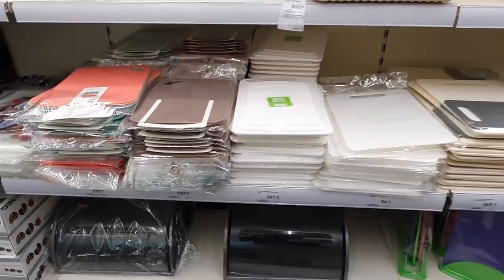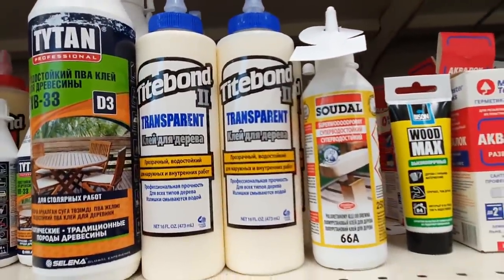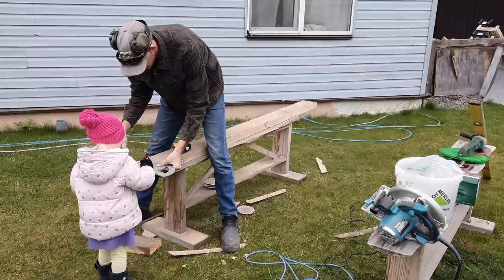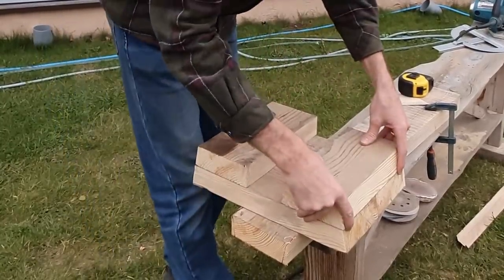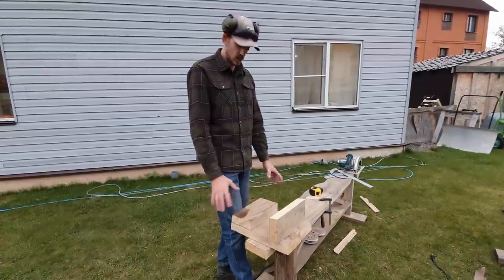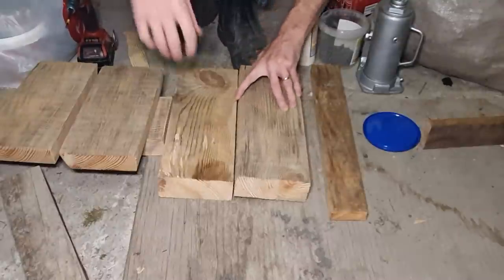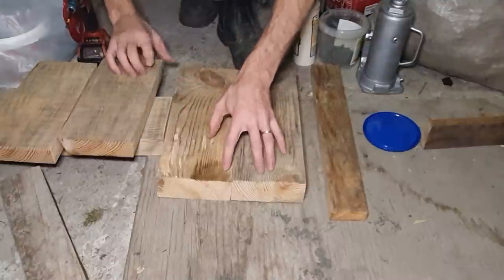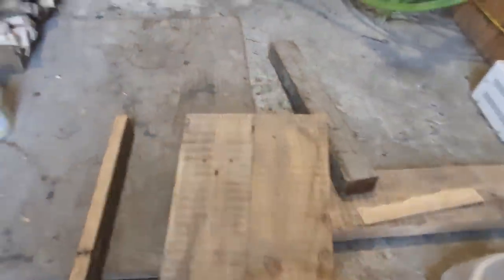ANOTHER SCRAP TIMBER PROJECT THAT ANYONE CAN DO | A project for my son. Living in Russia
BUILD YOUR OWN STOOL USING SCRAP TIMBER | Australian family living in Russia | A Father son project BKYD Russia Vlog #024

Today we are building a wooden stool using recycled scrap timber that I collected form a building site. Its not fancy but it is easy to do and quite functional I hope you enjoy watching this video.

𝗣𝗿𝗼𝗱𝘂𝗰𝘁𝘀 𝘄𝗲 𝘂𝘀𝗲 𝗮𝗻𝗱 𝗿𝗲𝗰𝗼𝗺𝗺𝗲𝗻𝗱:

✅LAPTOP FOR EDITING

✅THE BEST TRAVEL MUG

✅RODE MIC WIRELESS GO

✅BOYER LAV MIC

✅FLEXIBLE TRIPOD PHONE STAND

✅DJI OSMO MOBILE 3 GIMBAL

MEET THE REST OF THE FAMILY ON YOUTUBE

🎥    @Russia Guy